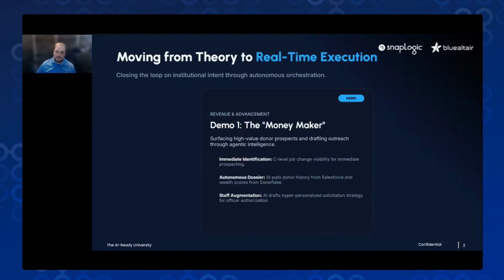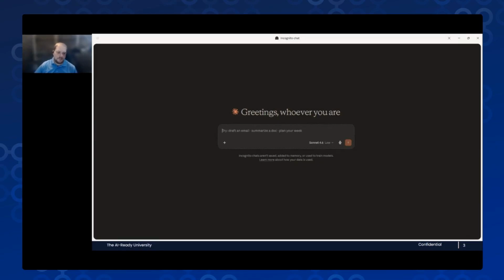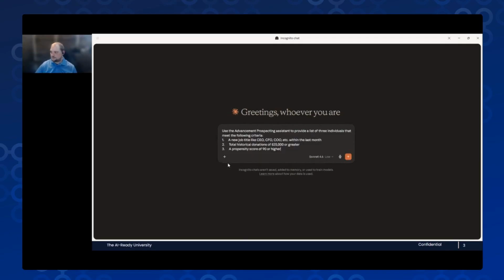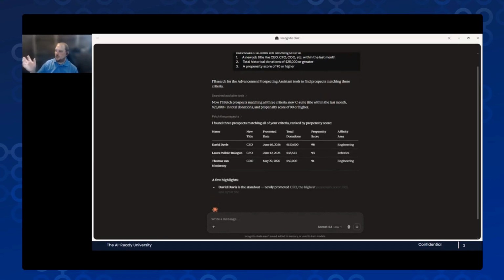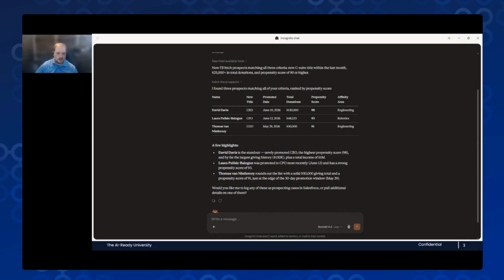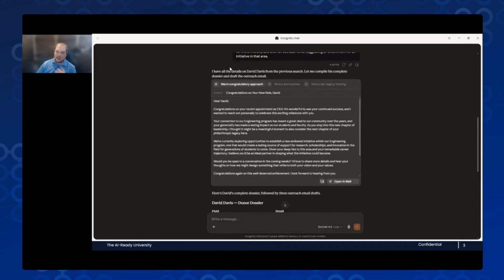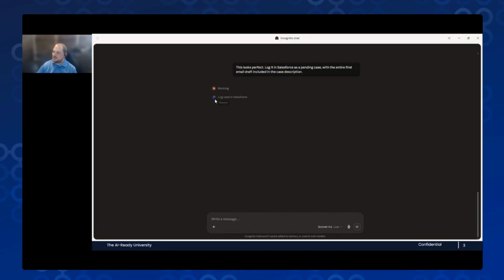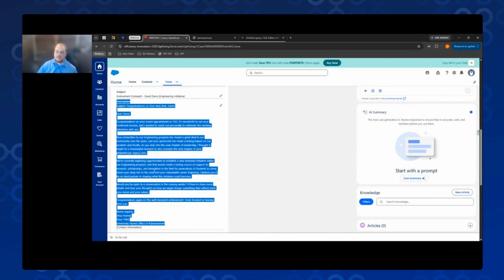How Agentic AI Accelerates Fundraising in Higher Education (Part 1 of 2)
Advancement teams sit on rich donor data spread across disconnected systems, and most of it never gets used in time. This demo walks through an agentic prospecting workflow built on SnapLogic and Salesforce, where a fundraising officer identifies high-propensity prospects, drafts outreach, and logs cases in Salesforce using natural language in seconds. The tools are tightly scoped by design: read-only where appropriate, write access limited to the case object only.